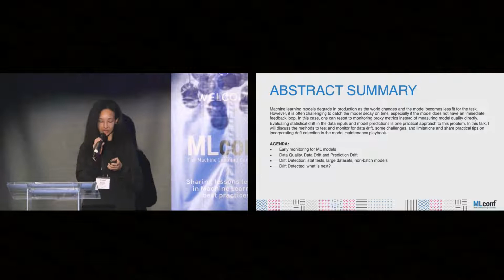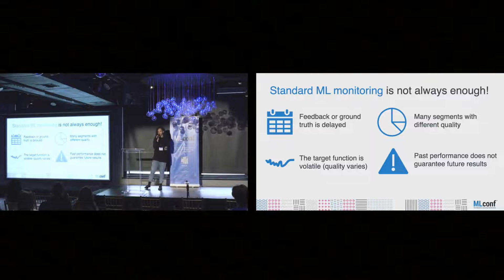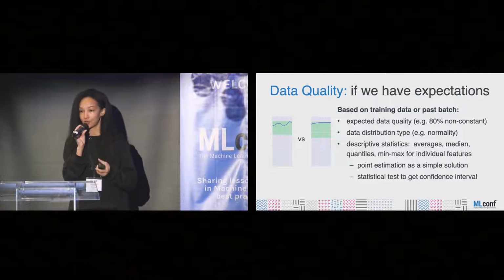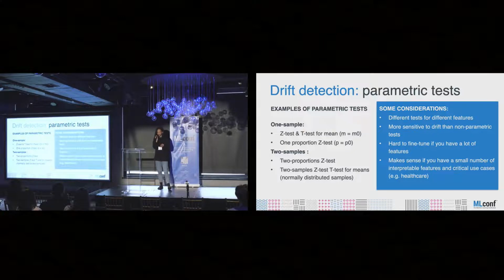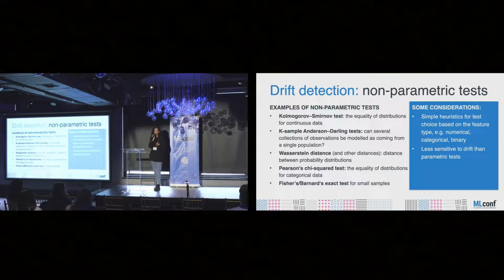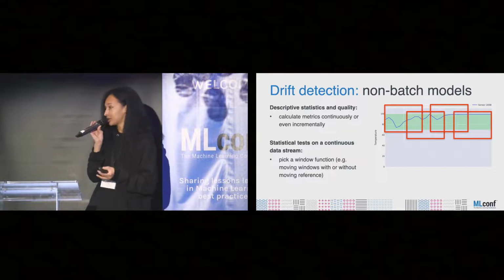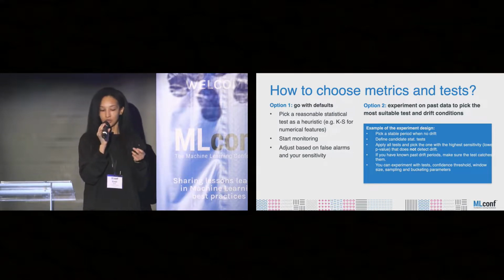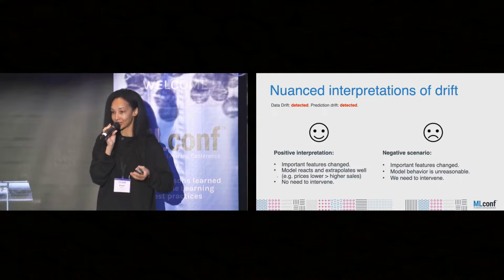MLconf NYC 2022: How to Detect and Interpret Data Drift in Production by Emeli Dral of Evidently AI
Machine learning models degrade in production as the world changes and the model becomes less fit for the task. However, it is often challenging to catch the model decay on time, especially if the model does not have an immediate feedback loop. In this case, one can resort to monitoring proxy metrics instead of measuring model quality directly. Evaluating statistical drift in the data inputs and model predictions is one practical approach to this problem. In this talk, I will discuss the methods to test and monitor for data drift, some challenges, and limitations and share practical tips on incorporating drift detection in the model maintenance playbook.